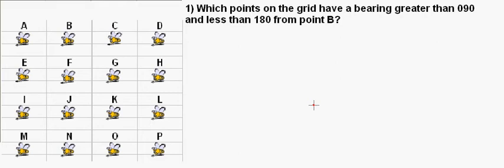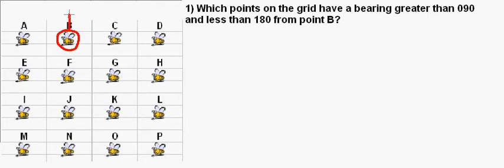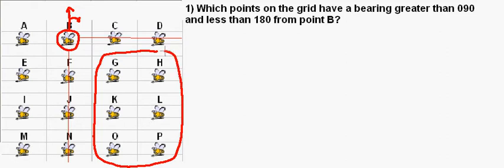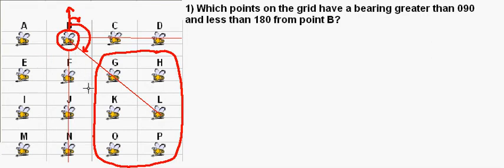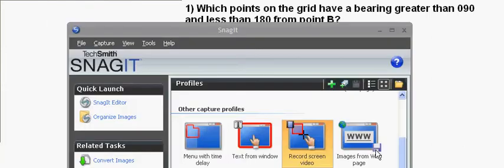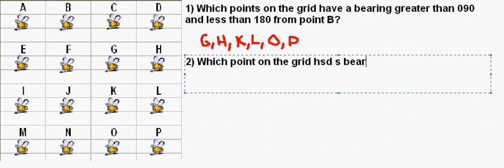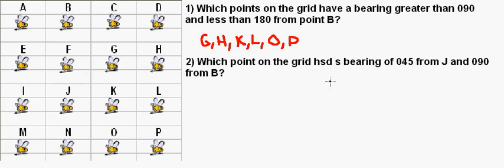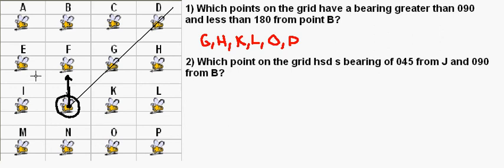Geometry Chapter 3 Assessment Problems 1 and 2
Problems dealing with bearings